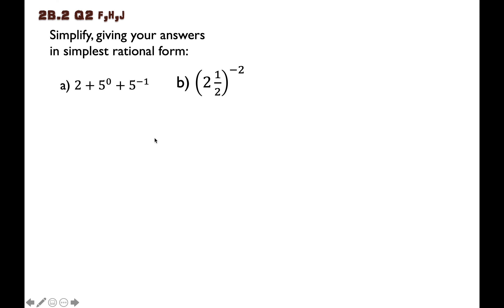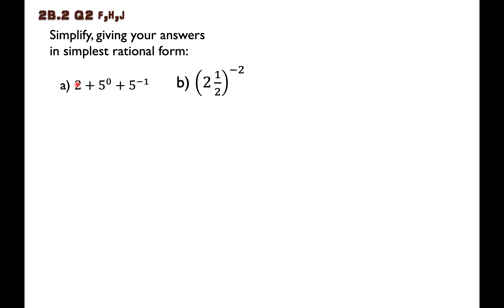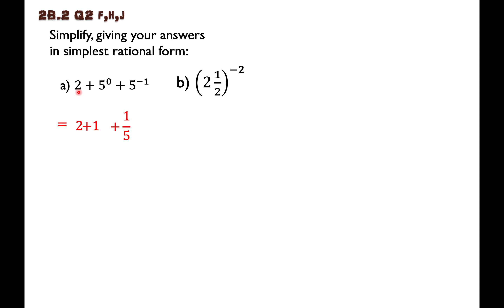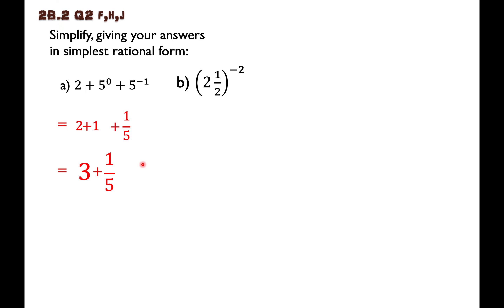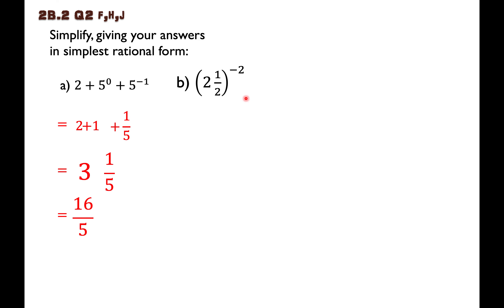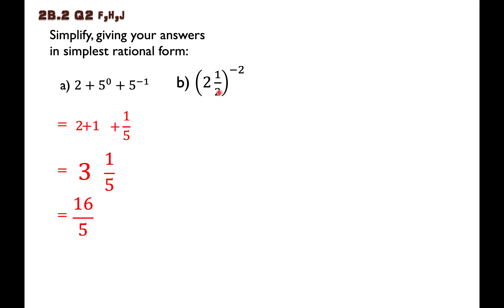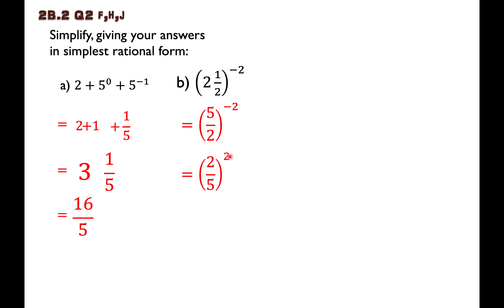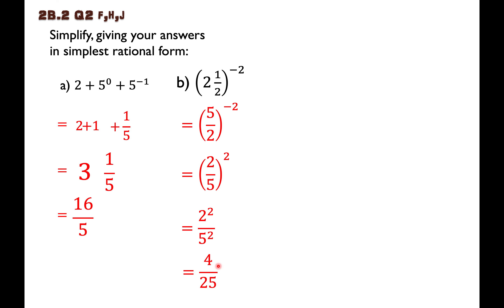Ex2B.2 Q2 f,h,j Harder negative power questions